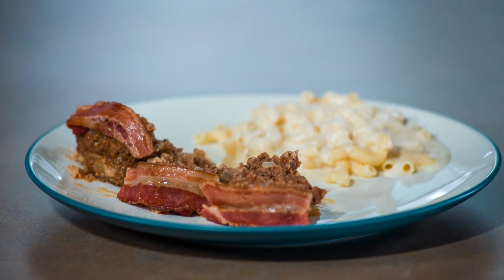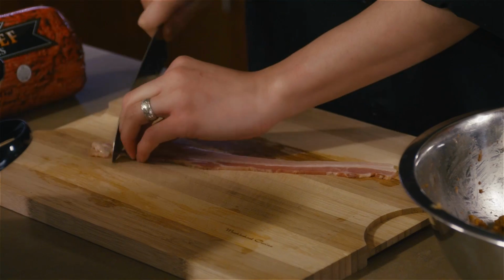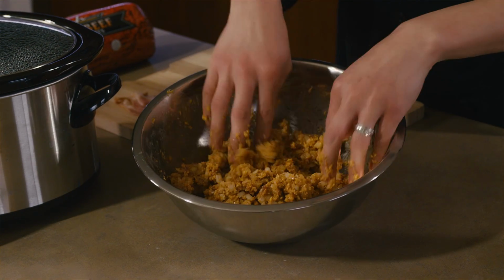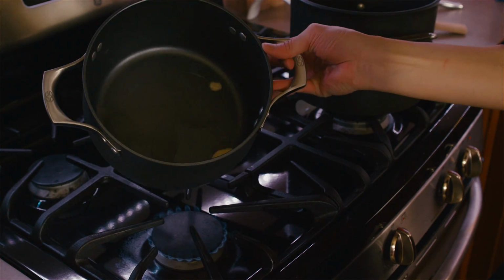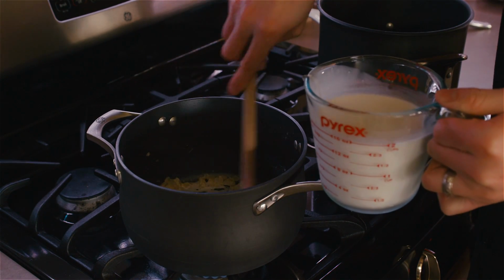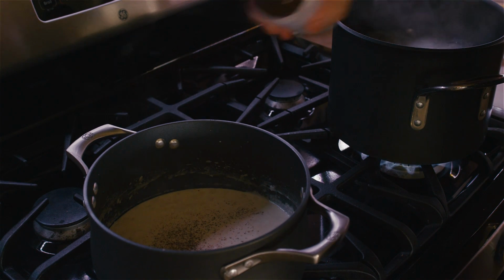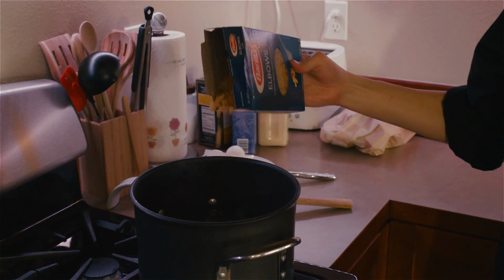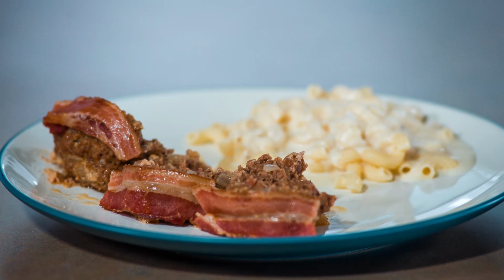Bacon-Wrapped Meatloaf With Mac & Cheese : Tasty Dishes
Bacon-wrapped meatloaf with mac and cheese will require you to start out by getting a medium-sized bowl. Make bacon-wrapped meatloaf with mac and cheese with help from a longtime experienced chef in this free video clip.

Bio: Brian Tse is 28 years old and has been a chef for 4 years.
Filmmaker: Stefan Scherperel

Series Description: You don't have to be a chef to prepare a wide variety of different tasty dishes for the whole family. Learn about bringing tasty treats into your own kitchen with help from a longtime experienced chef in this free video series.